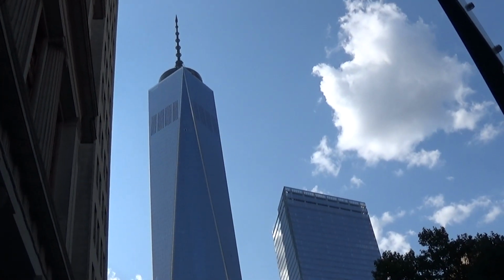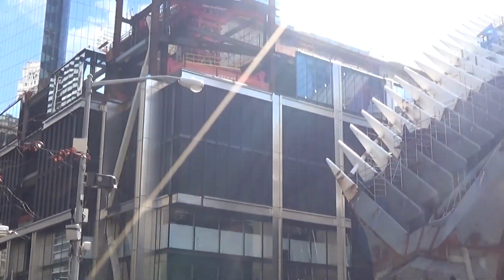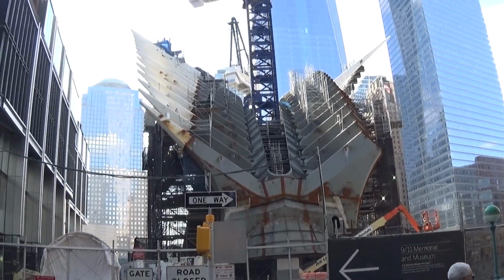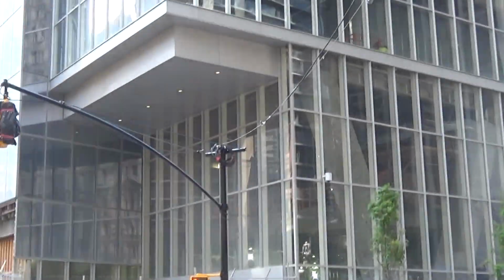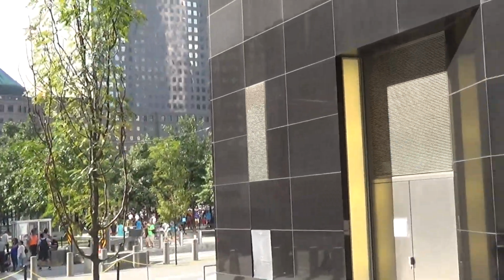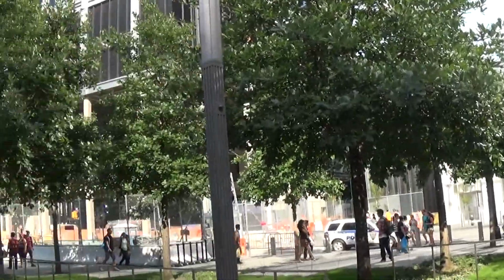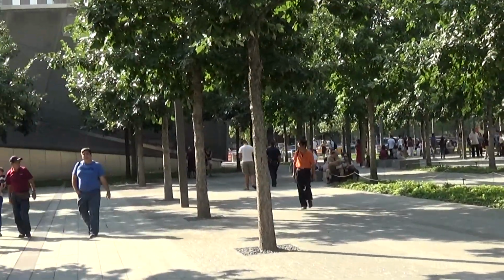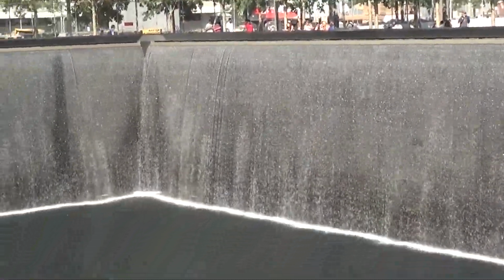Ground Zero and 9-11 Memorial in New York on August 9, 2014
Great walk around Ground Zero and view of the 9-11 Memorial.

There has been an amazing rebuilding of the area showing the buildings and also the monument to the city of New York in the form of the 9-11 Memorial.